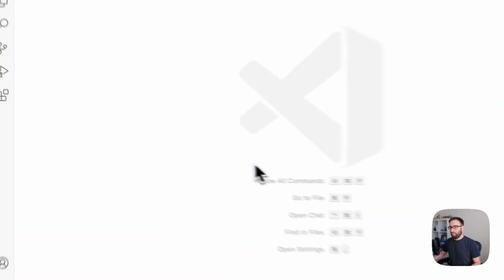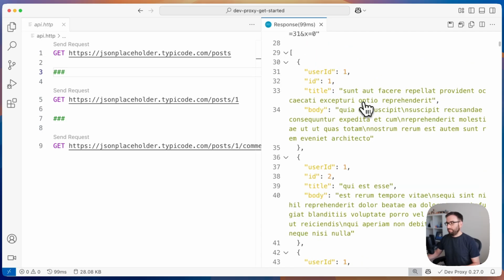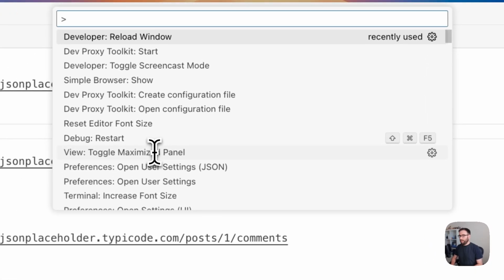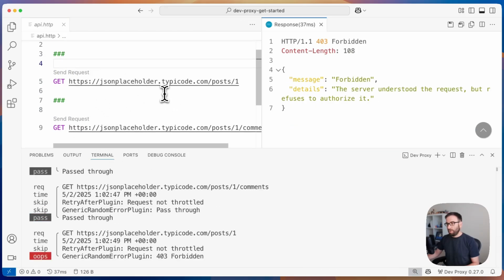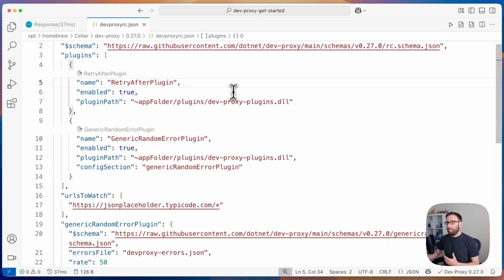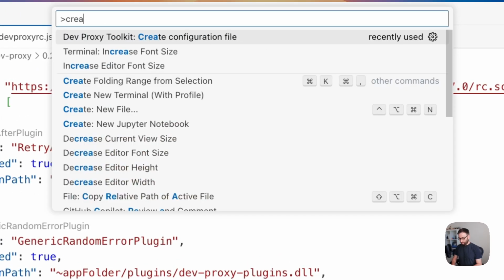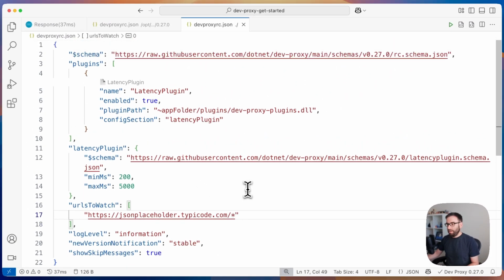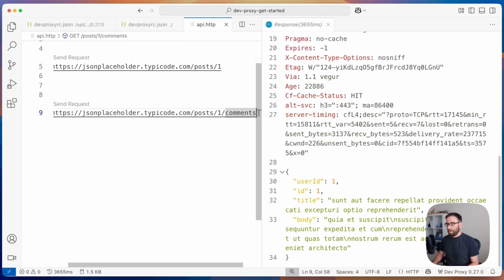Get started with Dev Proxy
In this video, we walk you through installing and running Dev Proxy on your machine for the first time using the Dev Proxy Toolkit extension for Visual Studio Code.

Dev Proxy is an API simulator that helps you effortlessly test your app beyond the happy path.